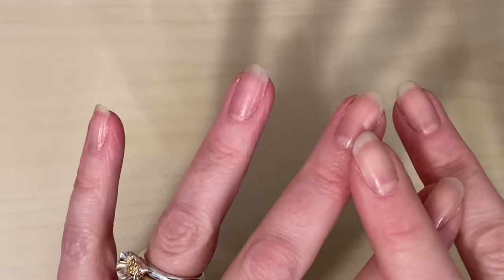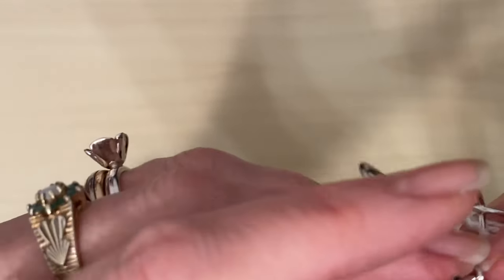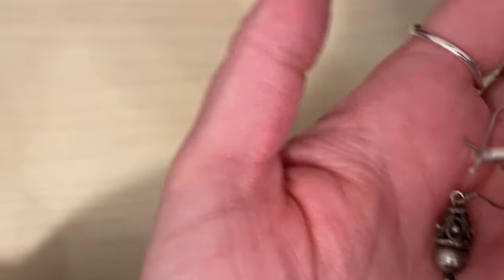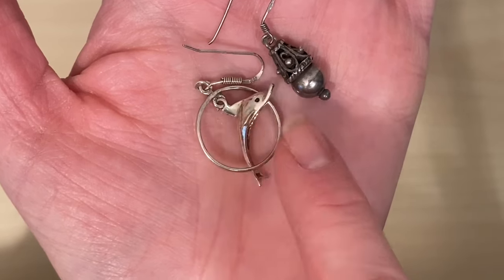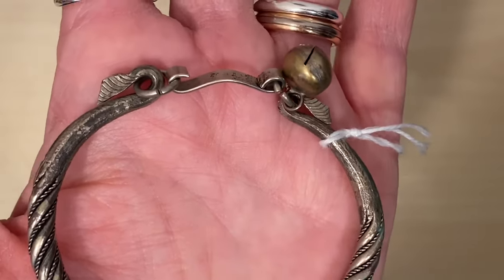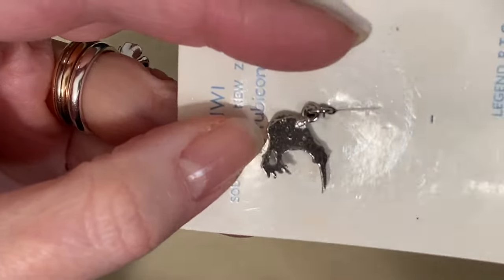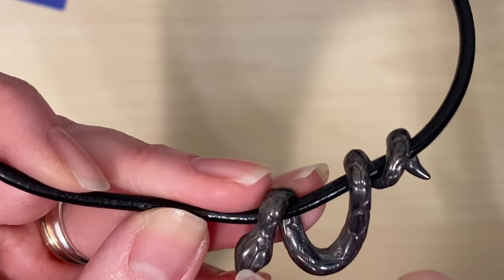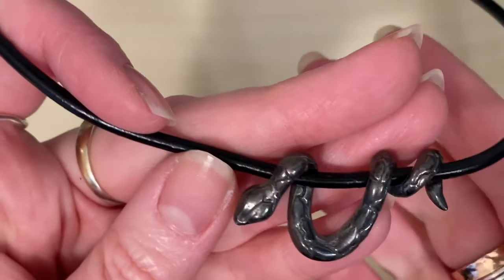Sterling Silver Charity Shop Jewellery Haul! Come See the Jewelry I found to Resell on eBay & Etsy!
I found sterling silver in the charity shop costume jewellery sections! What treasures did I find? Let’s see what I can resell or upcycle for sale in my Etsy, eBay and UK retail shops…

Donate your unwanted jewellery for upcycling - post a large letter or small packet (no bigger than a letterbox, correct postage must be attached) to: SustainaBeads, Workshop 114068, PO Box 6945, London, W1A 6US.

The Kunphy Ultrasonic cleaner I use
The Cape Cod metal cleaning cloth I use
The Presidium Gem Tester II that I use
The Basic diamond tester that I use